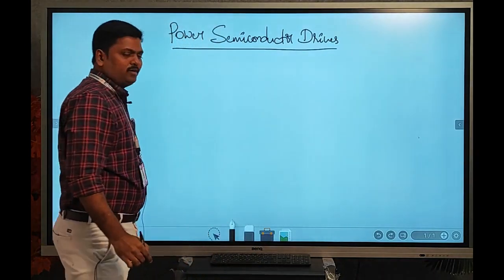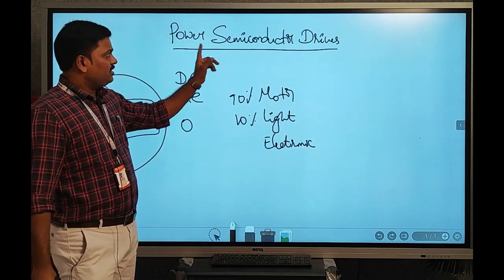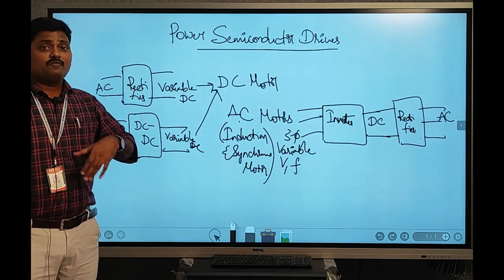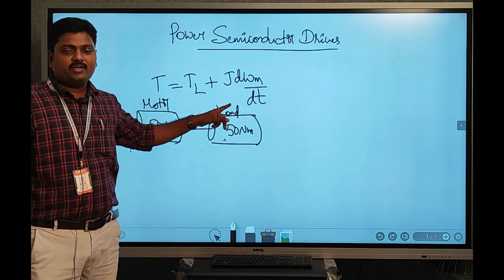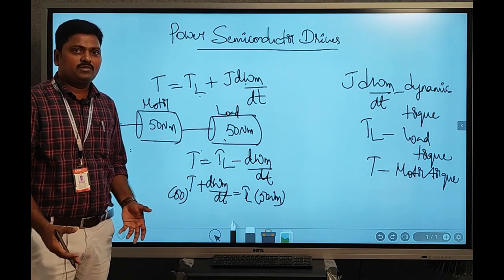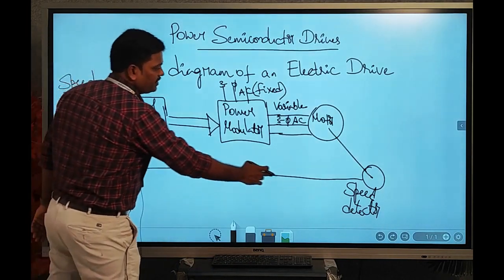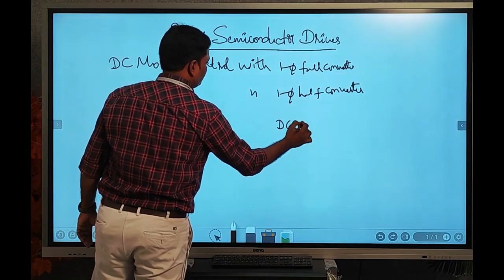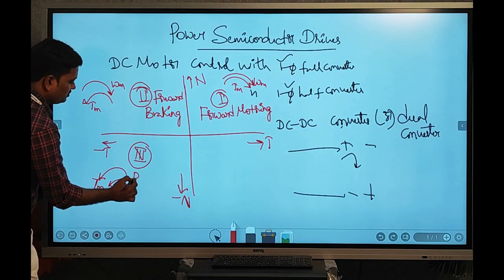Power Semiconductor Drives